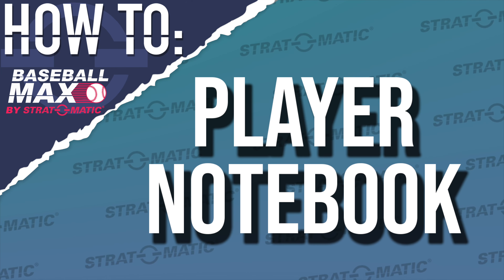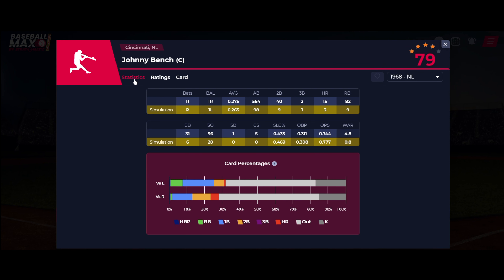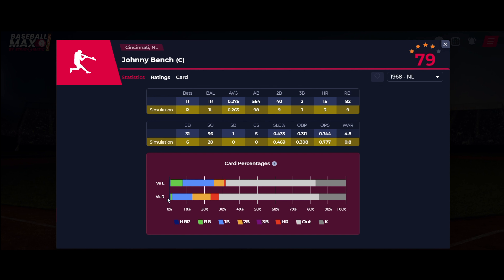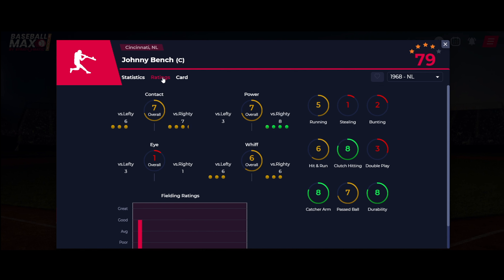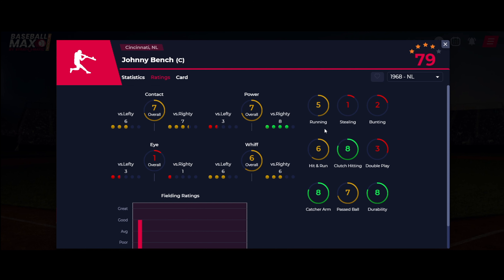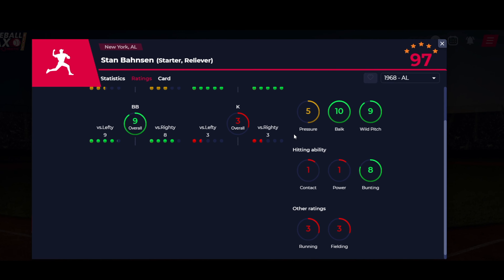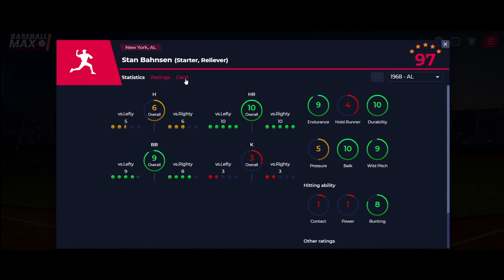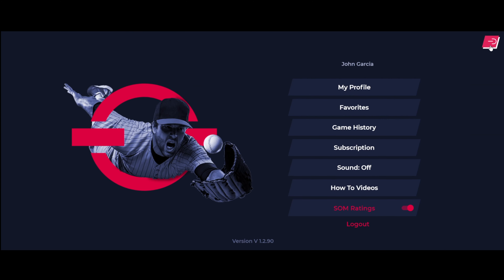How To Baseball Max: Player Notebook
How To navigate the Player Notebook In Baseball Max by Strat-O-Matic!

The Strat How To Series provides quick tutorials for everything Strat, helping turn Strat fans to Strat Fanatics!